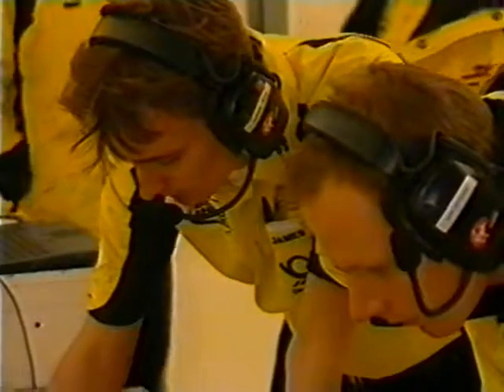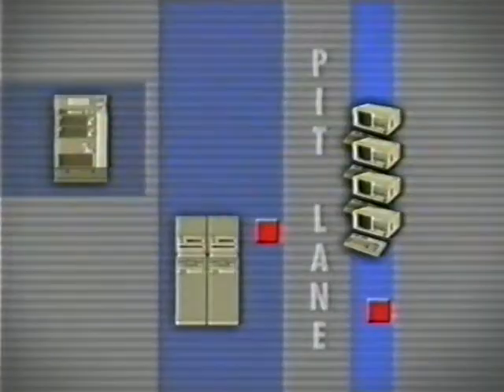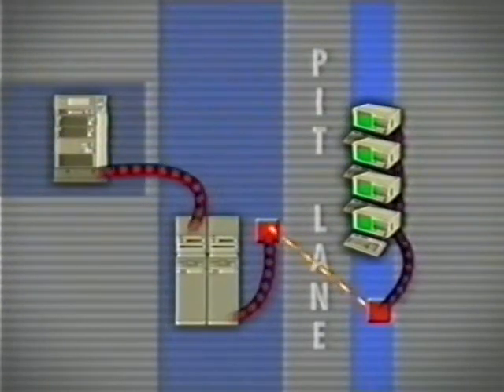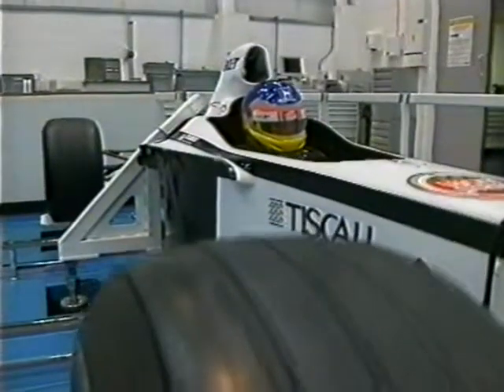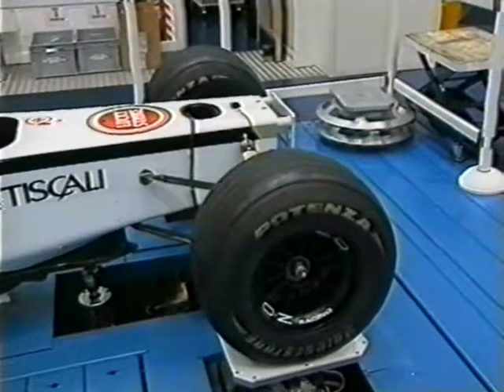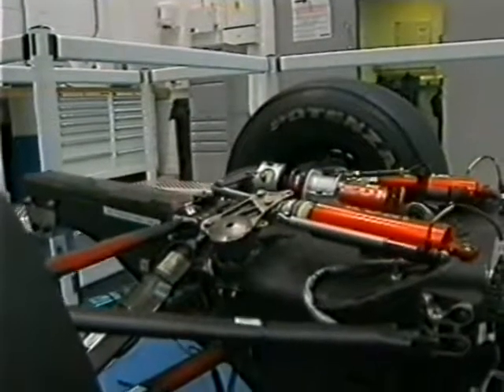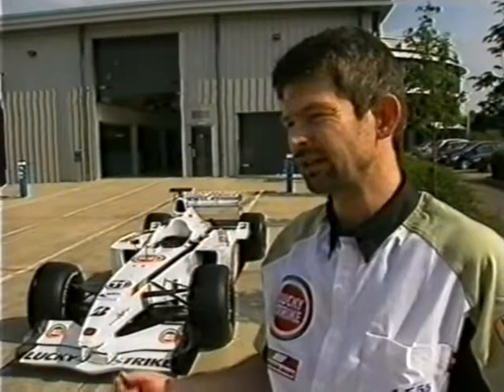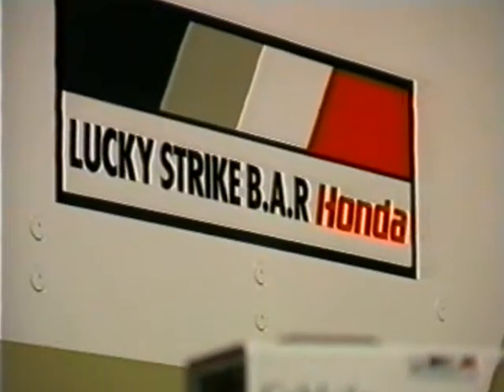CableFree Gigabit FSO links used by Formula 1 teams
CableFree Gigabit FSO links used by Formula 1 teams such as BAR/Honda for reliable, secure high speed Gigabit Wireless communication